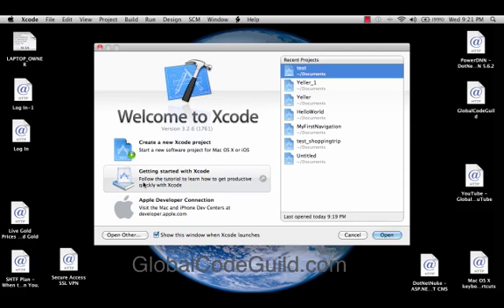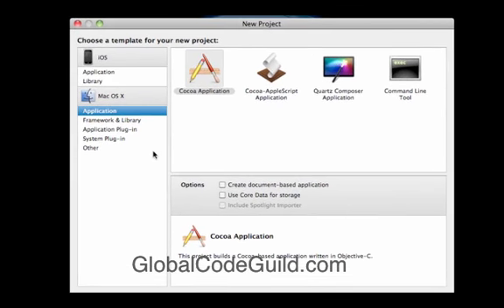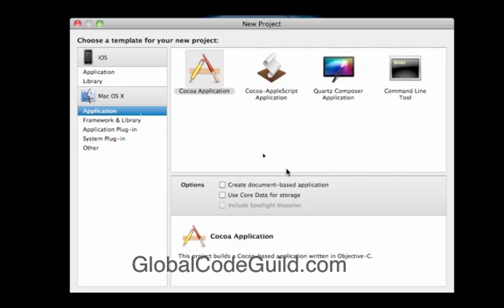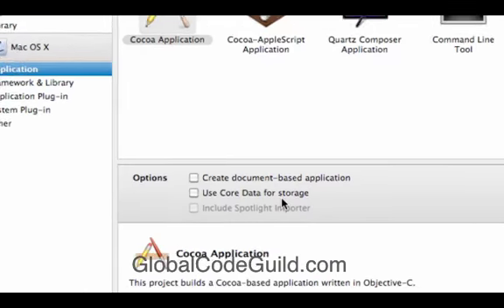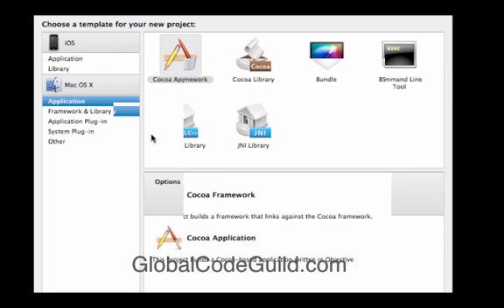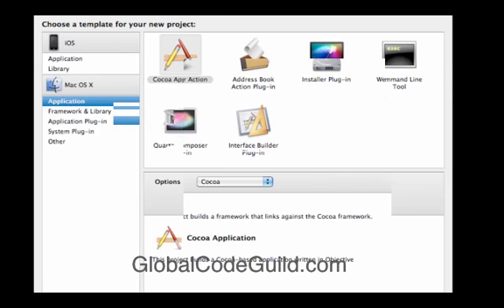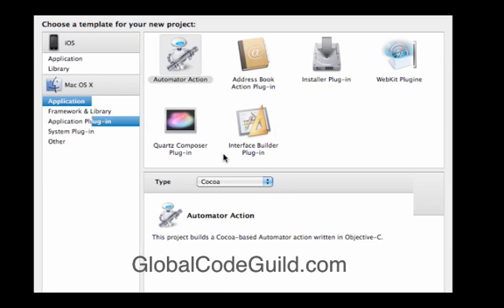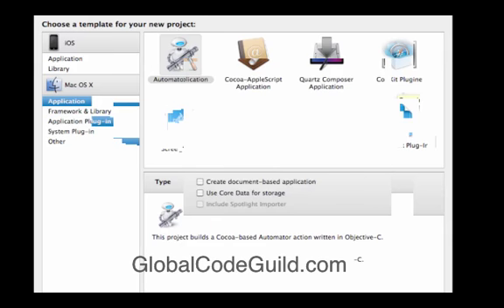1.4 ios Development Ecosystem..Live It!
Join the guild while there's still room.  The Globe's code elite!